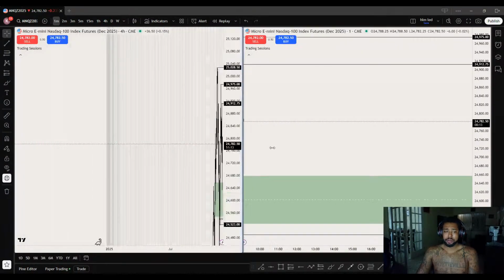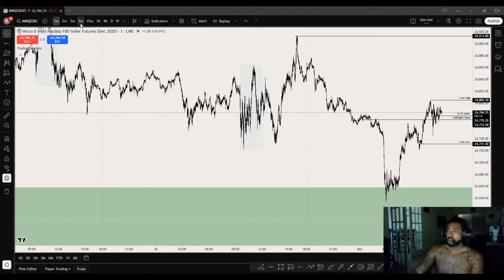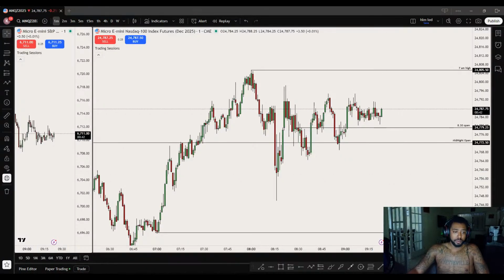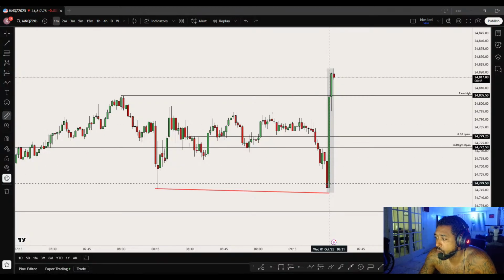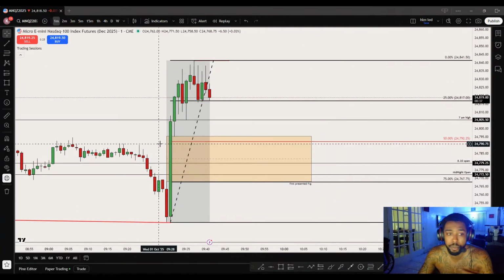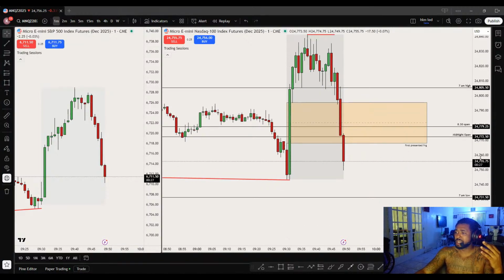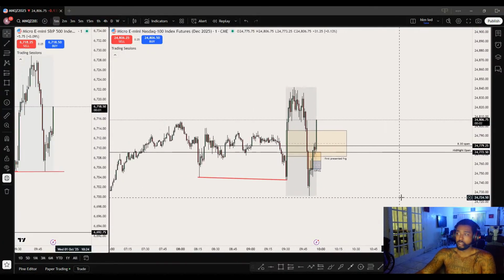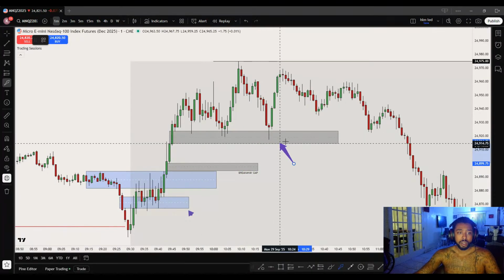LIVE TRADING NQ USING ICT CONCEPTS